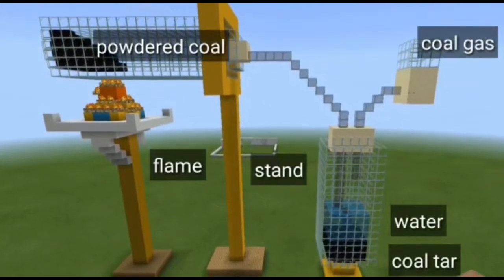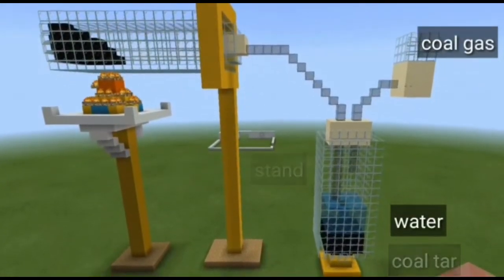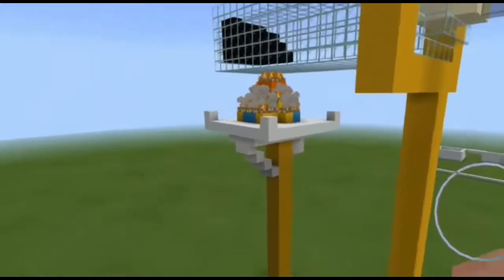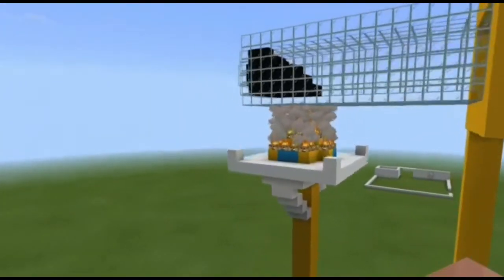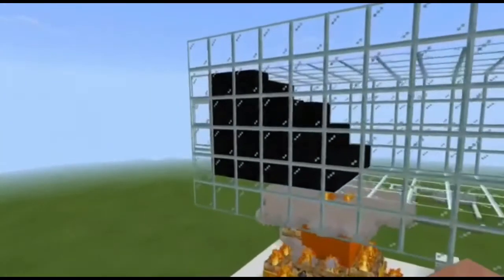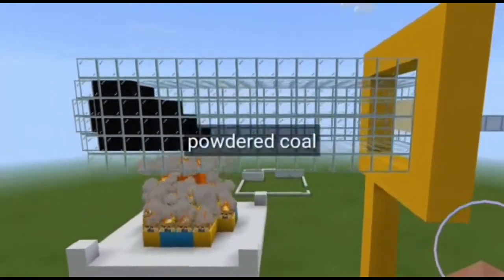Destructive Distillation of coal by animation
Hi friends
This is my first video
Pls see this till end
Destructive Distillation of coal